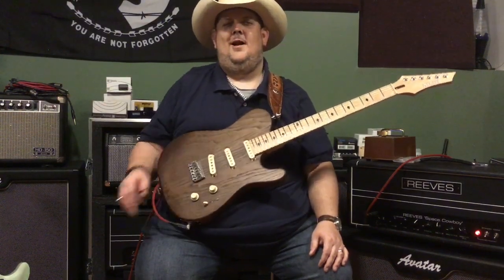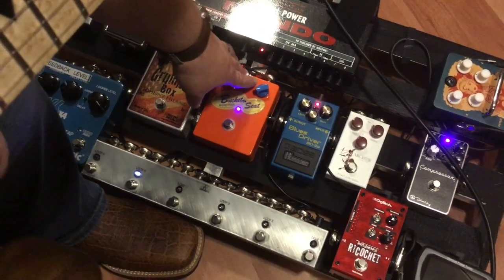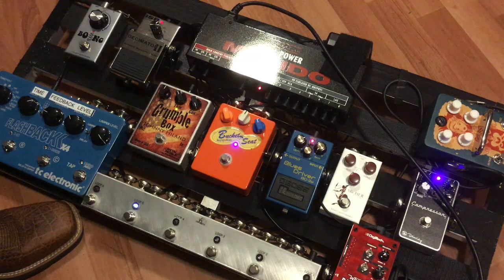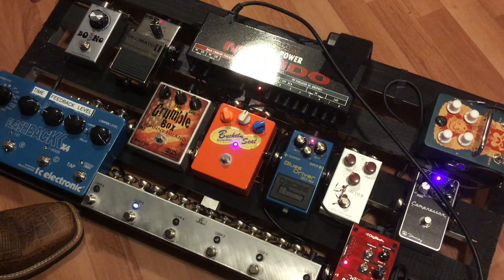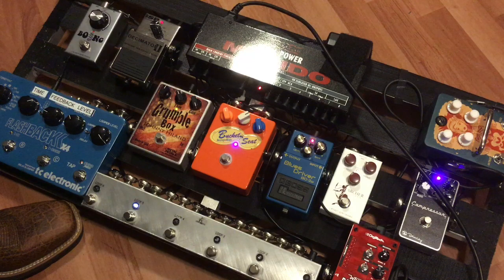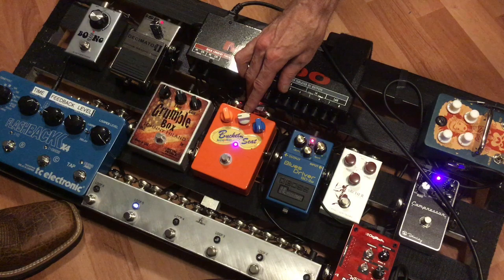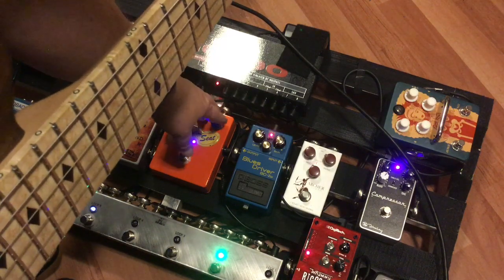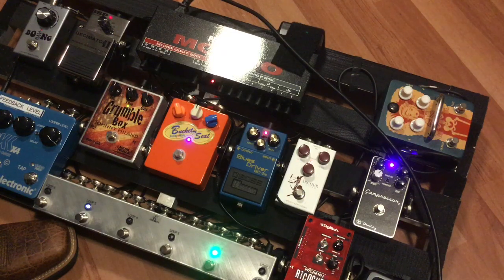Johnny Hiland demos the Analog Alien Bucket Seat Overdrive Pedal!